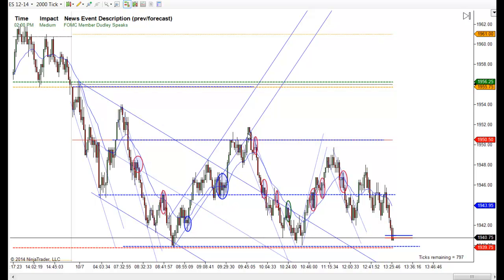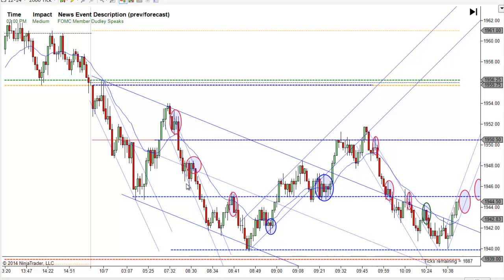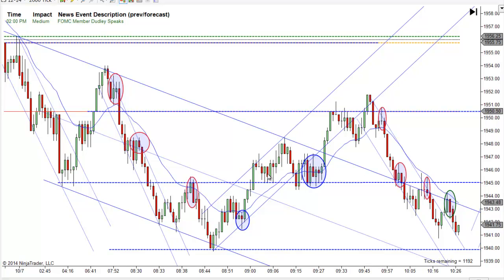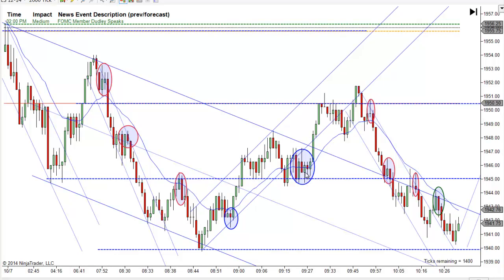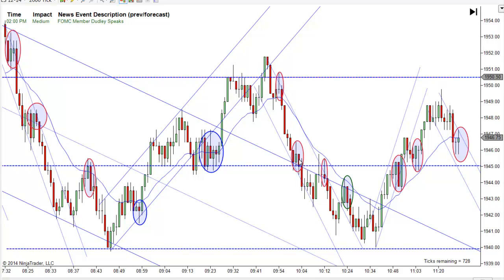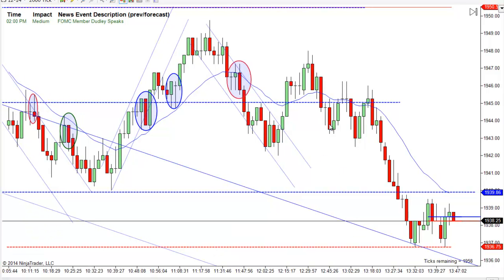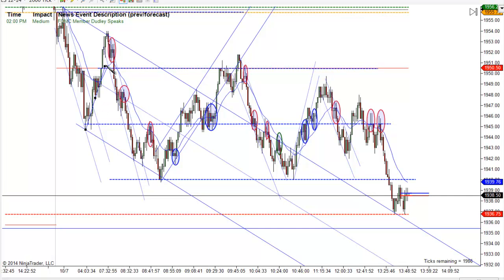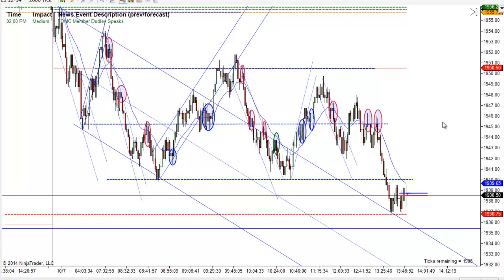Price Action Trading With Mack 10-7-2014